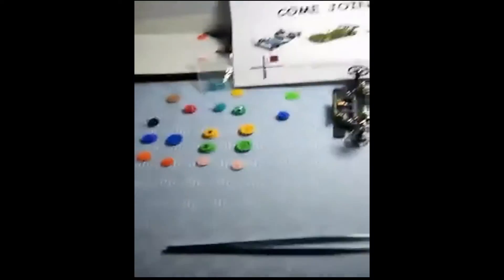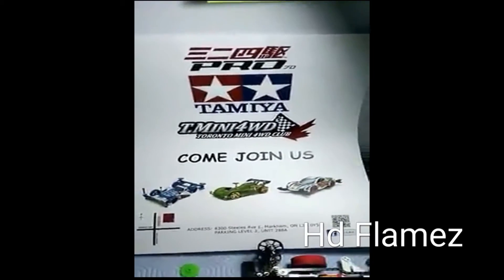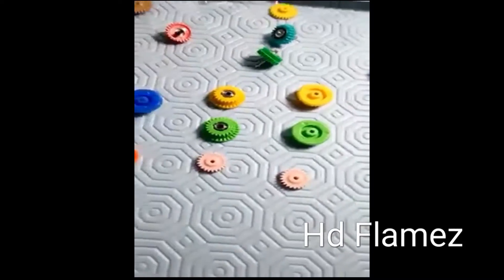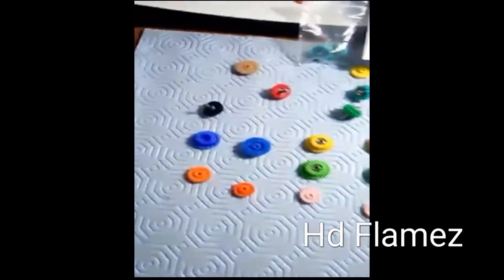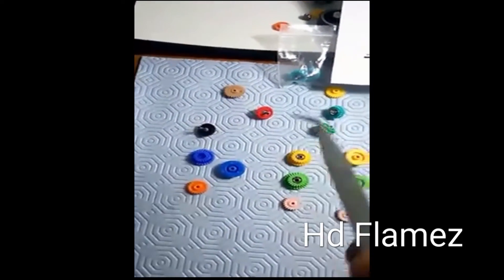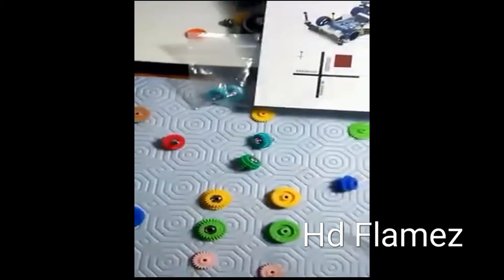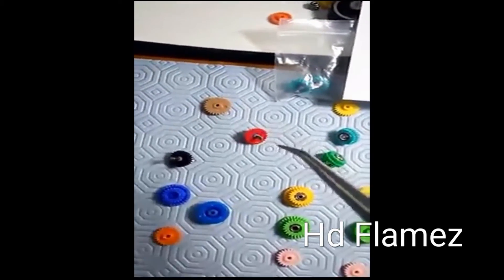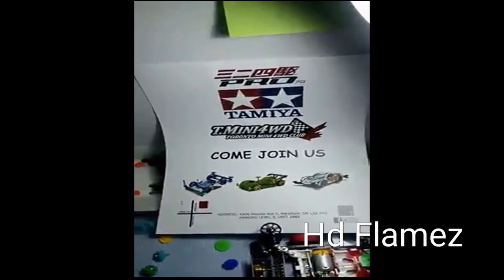(ミニ四駆)Mini 4wd Gear ratios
Your favorite noobworx teacher HYPERDASH FLAMES teaching and giving you basic knowledge about mini 4wd gear ratios